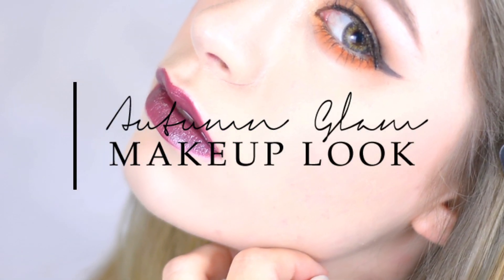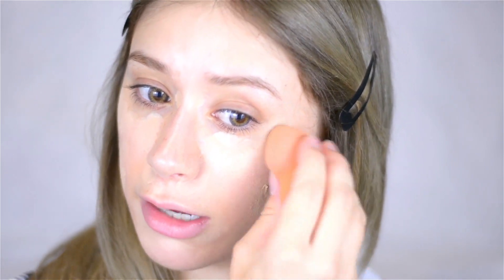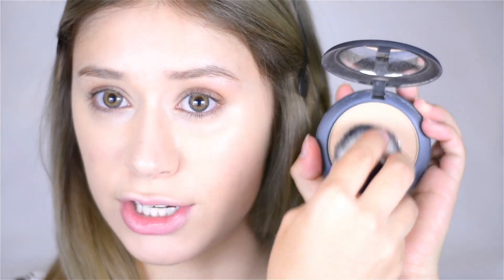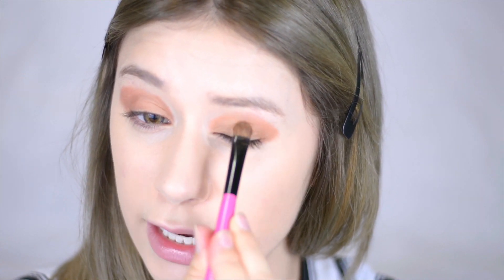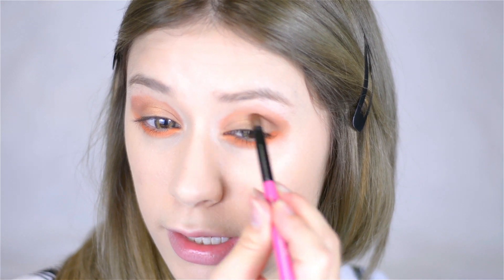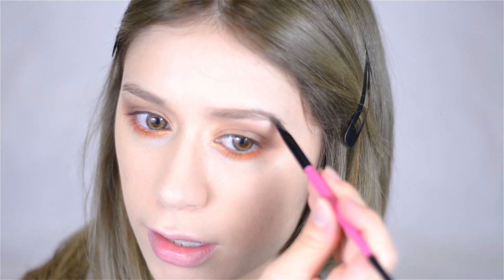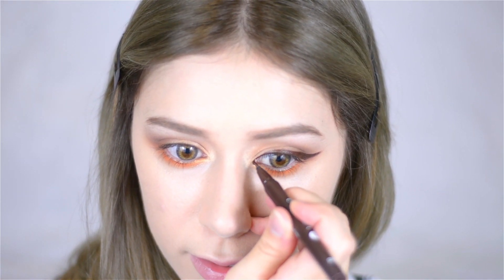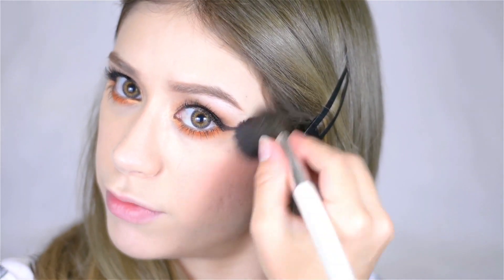AUTUMN GLAM MAKEUP | 3 Concept Eyes Pinkicon Majolica Majorca MAC Maybelline Espoir Aritaum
- Aritaum Full Cover Concealer #2 Natural Beige
- Espoir Liquid Conceal #2 Sand
- MAC Studio Fix powder NC25
- MAC Blush in 911?
- Maybelline Color Sensation lip stick in Nude Lust & Espresso Exposed

I wear real hair clip in extensions from IrresistableMe!
I wear Royal Remy 16" clip in extensions in color #10 Ash Blonde

*Use the code BIIBII to get a free surprise gift with your purchase*

My Favorite color eyeshadow palettes from BHcosmetics! :D

---FILMED---
Nikon D5200
---EDITED---
Premier Pro